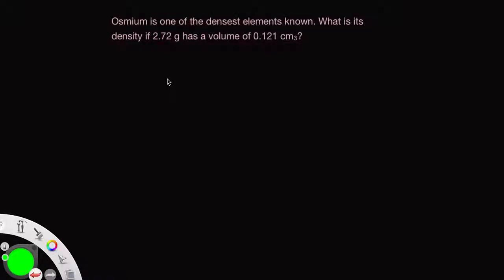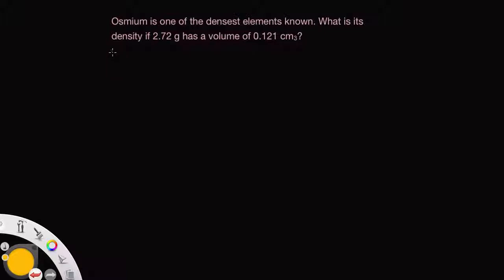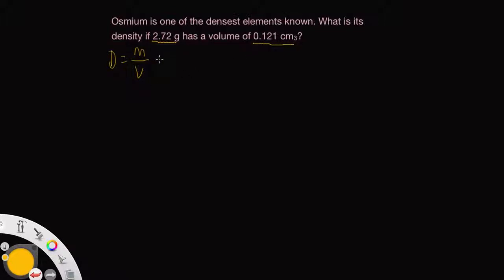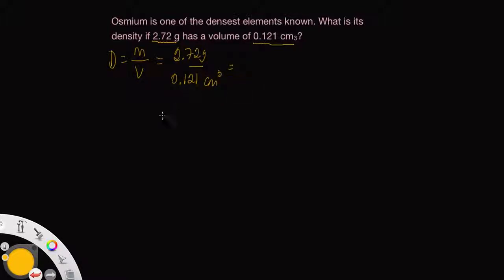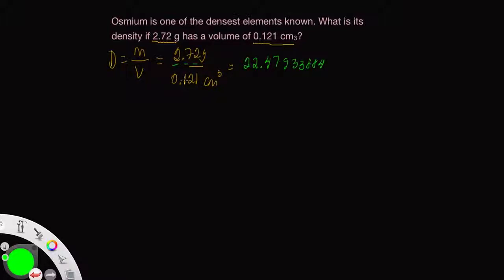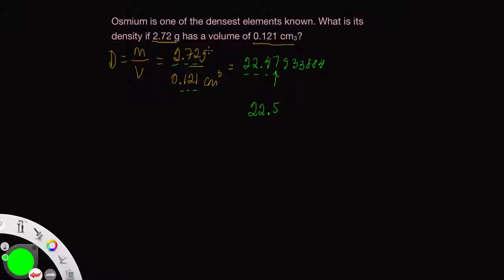Density Practice Problem 8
Osmium is one of the densest elements known. What is its density if 2.72 g has a volume of 0.121 cm3?

Step 1: Use the density formula
Step 2: Round to the correct significant figures and write units.

See my other videos if you are having problems for help on significant figures and rounding rules.